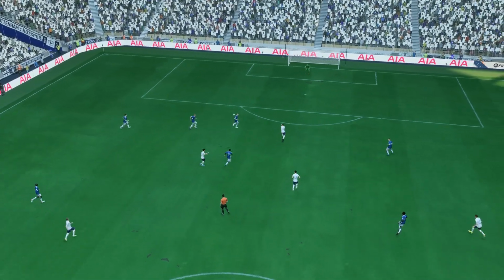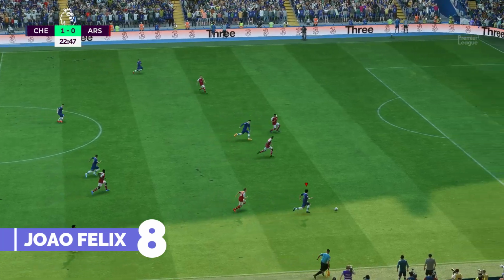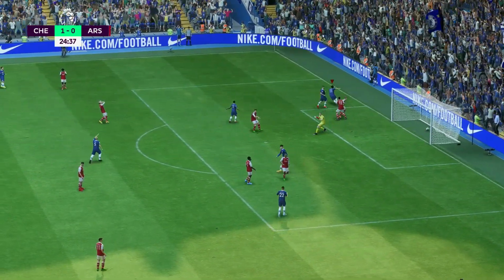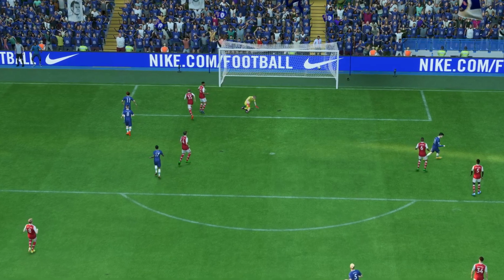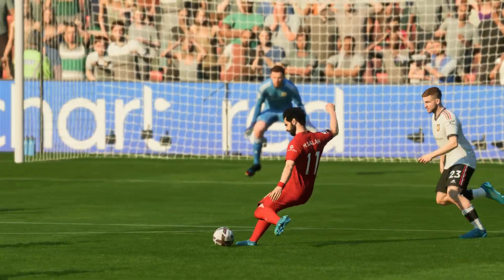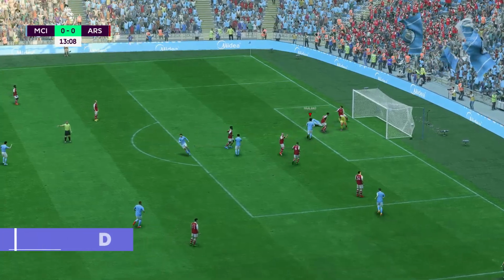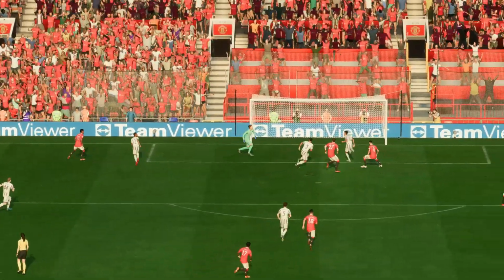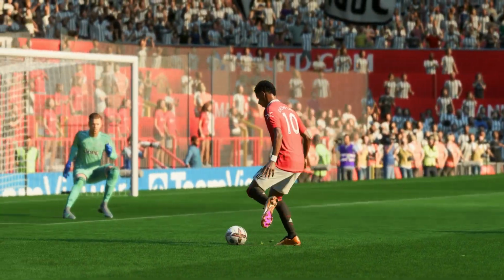FIFA 23 - TOP 10 GOALS ft Messi, C.Ronaldo, Mbappe [PC]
FIFA 23 Top 10 Goals ft Messi, C.Ronaldo, Mbappe, Haaland, Mo Salah,Rashford, F. De Jong, Ibrahimovic, Kane, Joao Felix,